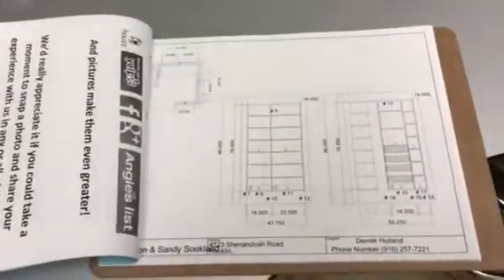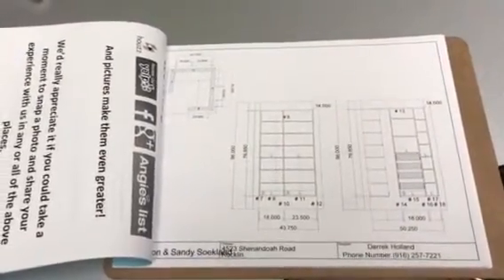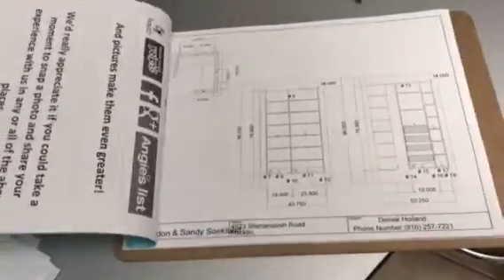Clipboard Standard Layout